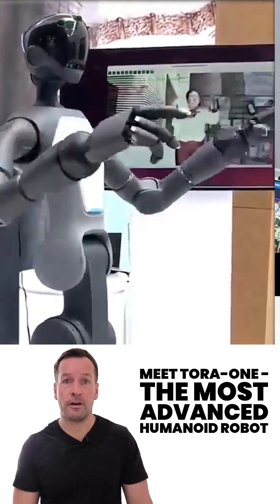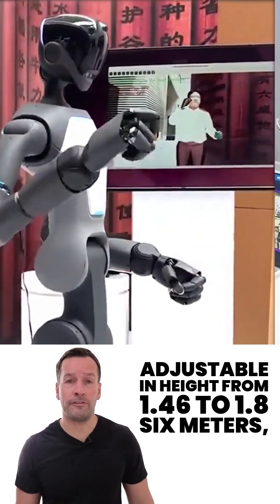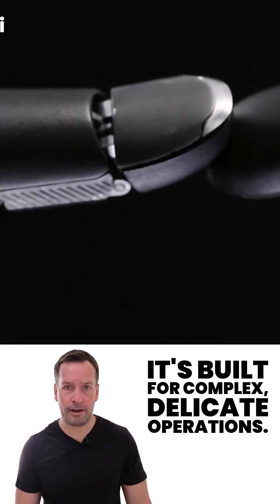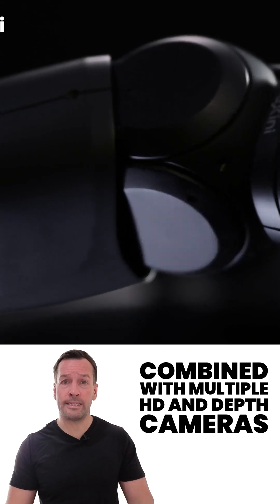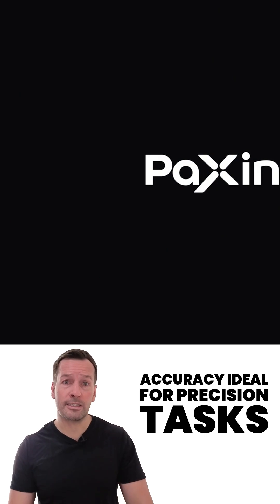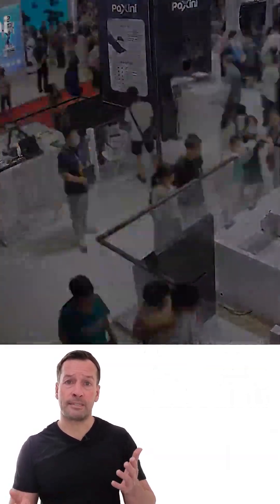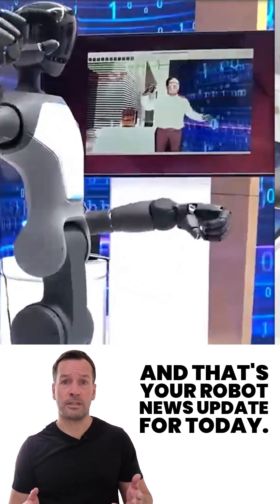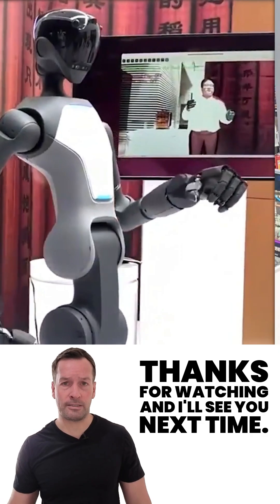TORA ONE Robot in Action - Next Gen Humanoid Built to Work!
Welcome to your latest Robot News, Robotics News, and all things Robot & Robotics News! Today, we’re showcasing the incredible TORA-ONE humanoid robot by PaXini—a revolutionary next-gen humanoid designed for the real world of work. Whether you're in logistics, healthcare, retail, or food services, this humanoid robot is engineered to deliver precision, automation, and intelligent support for modern businesses.

💥 Built for performance:
✅ Height-adjustable (1.46 to 1.86m)
✅ 47 degrees of freedom (21 body + 26 hands)
✅ Over 7,800 tactile channels & 2,000 tactile sensors
✅ LiDAR-based SLAM + HD & depth cameras for full 360° navigation
✅ Precision handling (0.05mm accuracy) with 6kg lift capacity per arm
✅ 8 hours of autonomous operation

From warehouse robotics and hospital robotics to construction robots and assembly line automation, the TORA-ONE humanoid robot is shaping the future of robotic automation and human-robot collaboration. This is not just sci-fi—it’s real, and it’s ready to transform operations with measurable ROI.

This is the future of robotics in business, and if you're a business owner, operations manager, or automation consultant, you need to see the TORA-ONE in action!

💡 Want to learn how robotics can increase ROI in your industry?
Join our weekly Robot Optimise Industry (ROI) Workshop for exclusive case studies, trends, and consultancy insights: